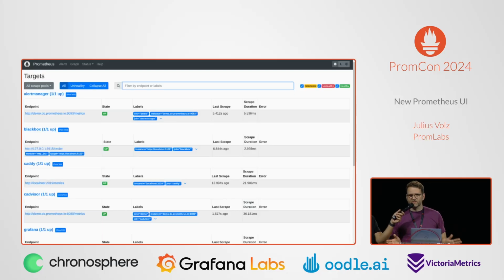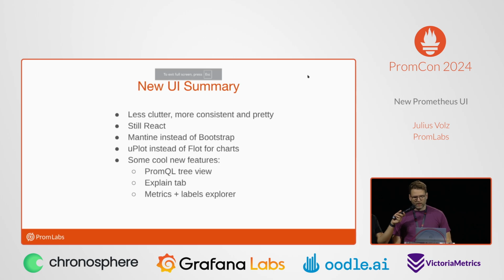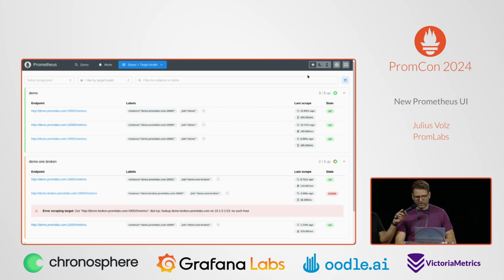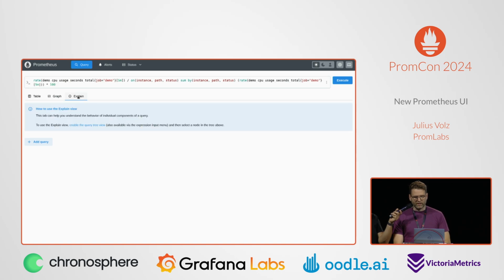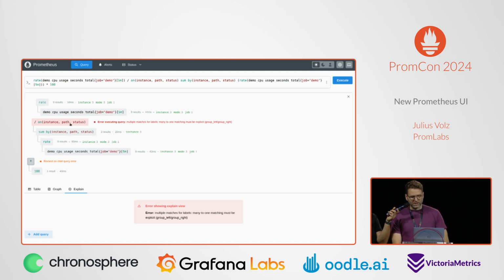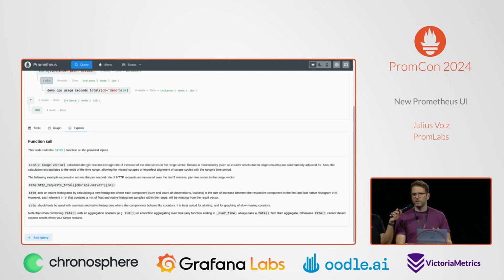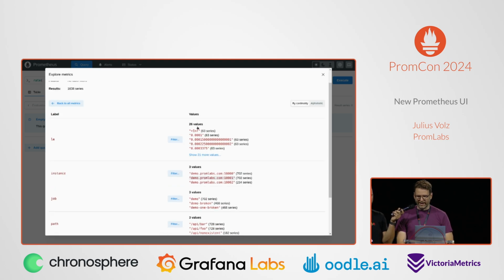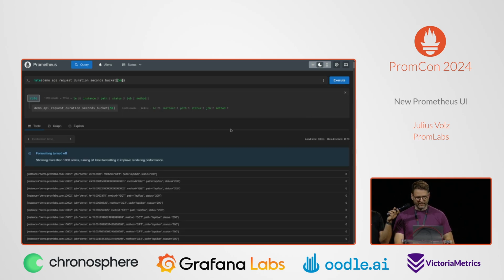New Prometheus UI - Julius Volz - PromCon 2024 Lightning Talk